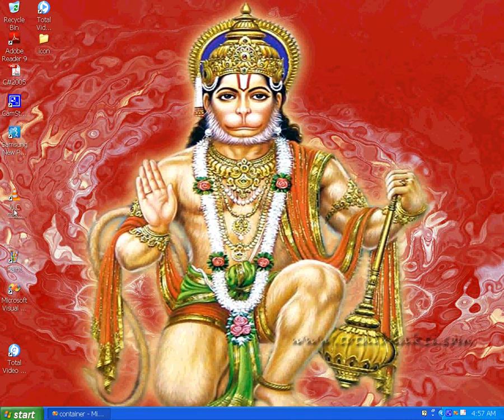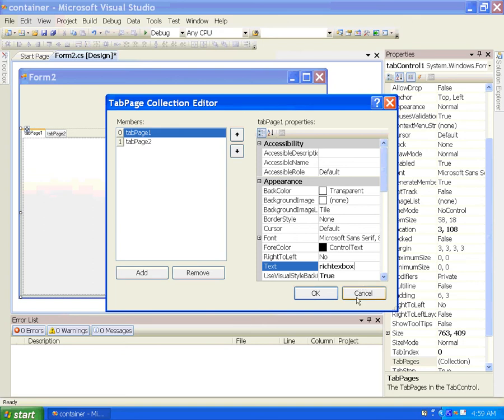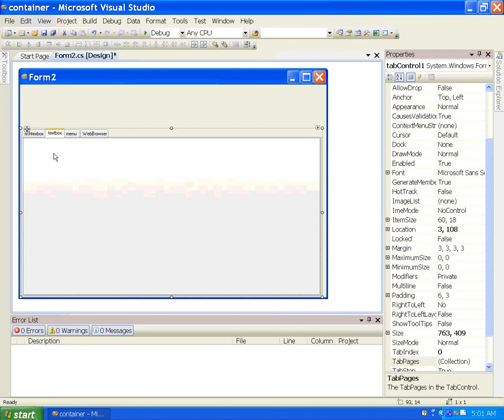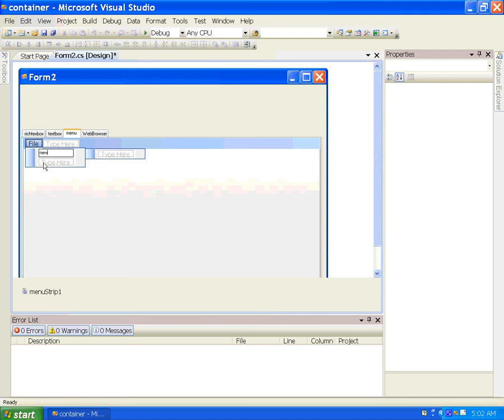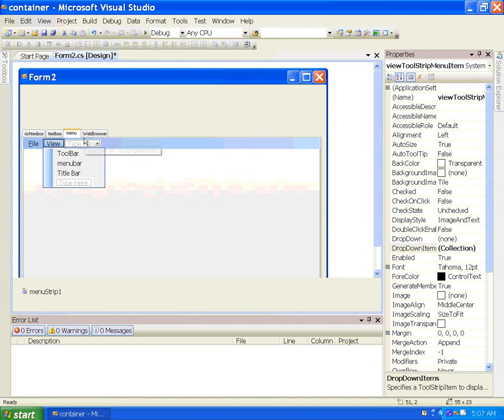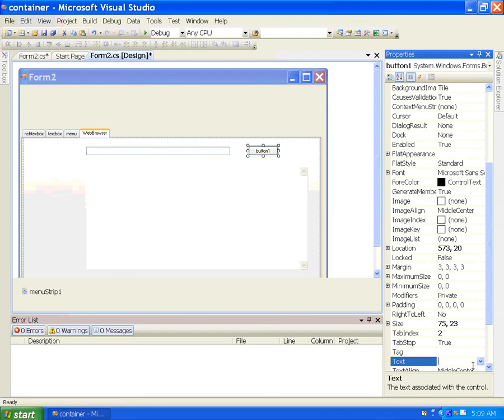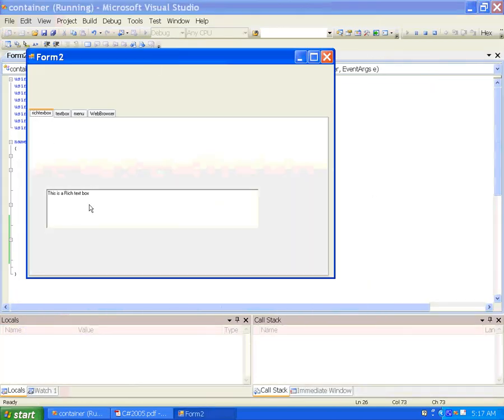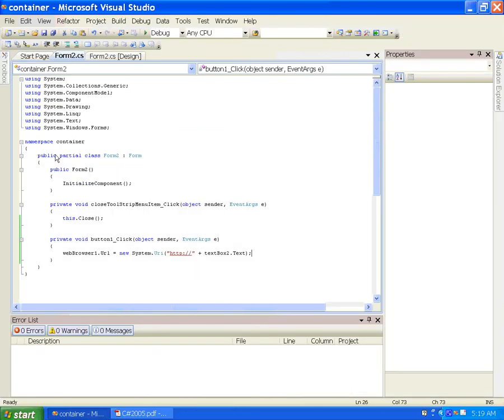How to make tab in your software. Use of tab control in C#.net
This video show you how to crate tab control in software. it will helpful to work  with tab control in C#.net